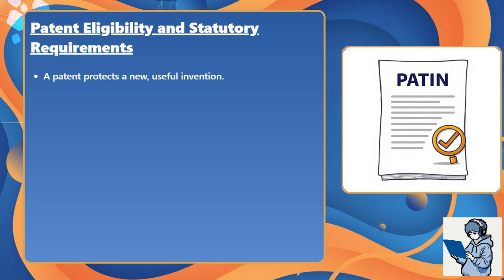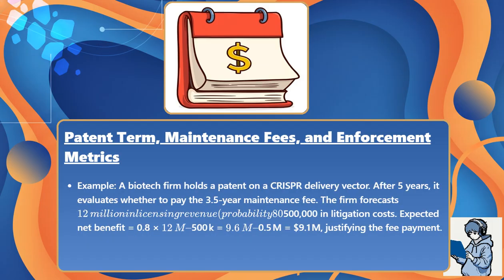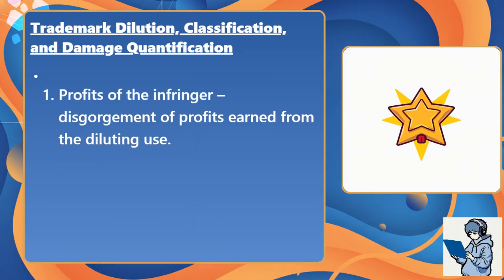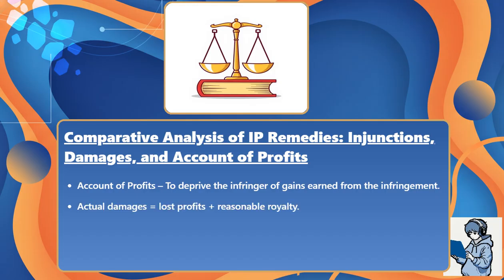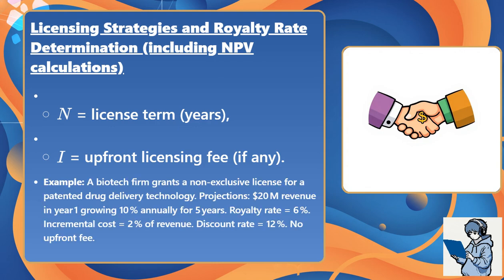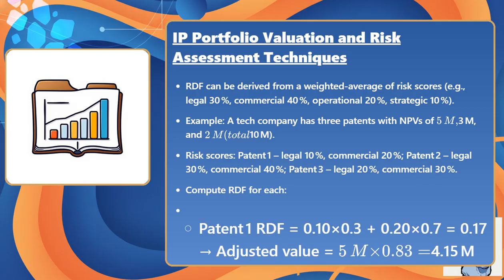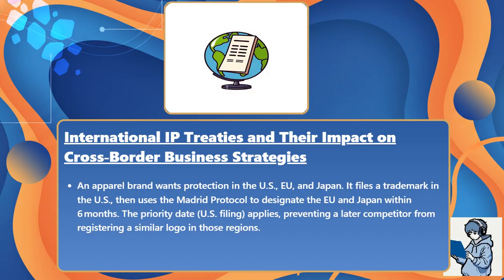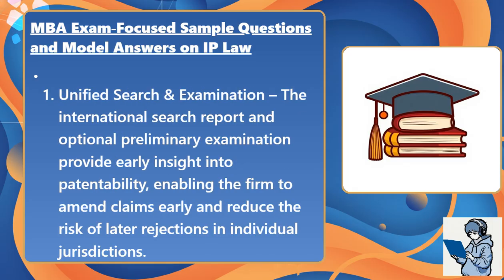[120] Intellectual Property Patents, Trademarks, and Copyrights (Business Law) For MBA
Master Intellectual Property Patents, Trademarks, and Copyrights (Business Law) For MBA in Minutes! | Complete Educational Breakdown

        In this video, we provide a detailed explanation of Intellectual Property Patents, Trademarks, and Copyrights (Business Law) For MBA.

        What you will learn:
        ✅ Step-by-step breakdown of Intellectual Property Patents, Trademarks, and Copyrights (Business Law) For MBA

detailed_explanation_on_intellectual_property_patents,_trademarks,_and_copyrights_
deep_explanation_of_intellectual_property_patents,_trademarks,_and_copyrights_